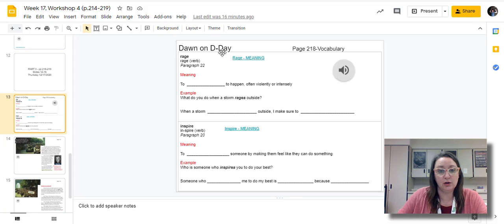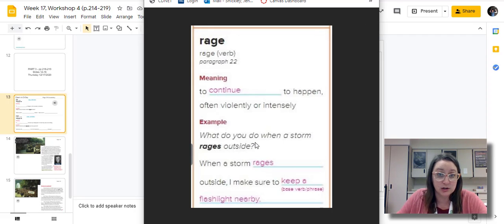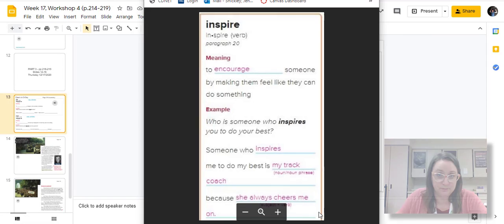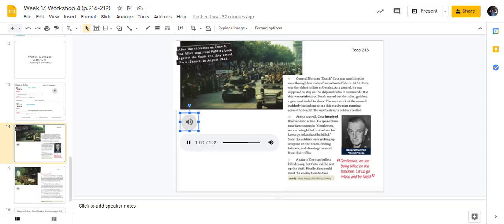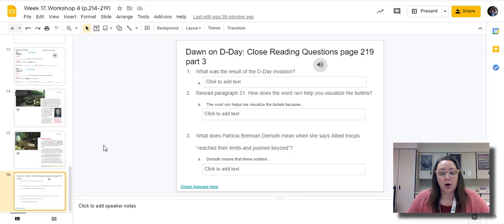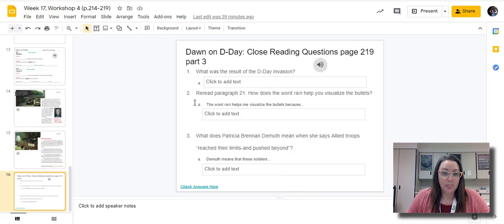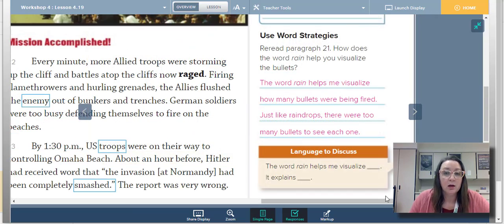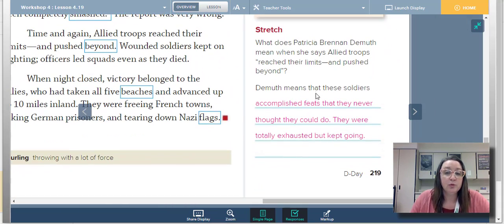Thursday 12-17 - Instructional Reading Lesson